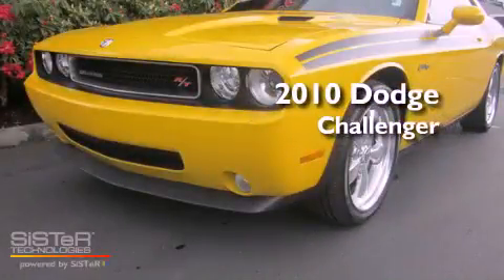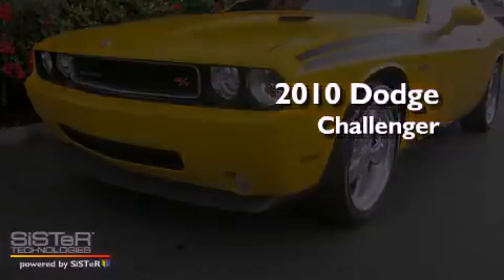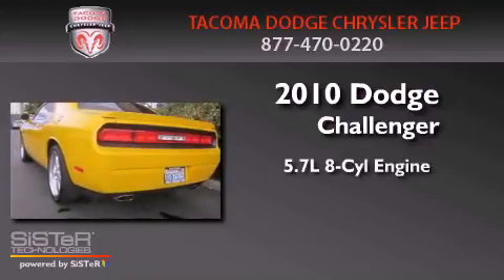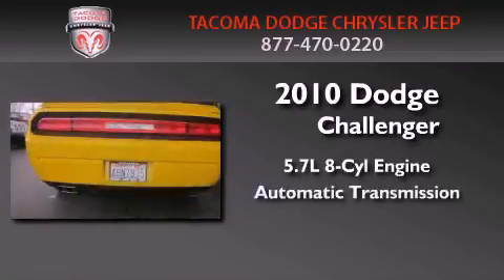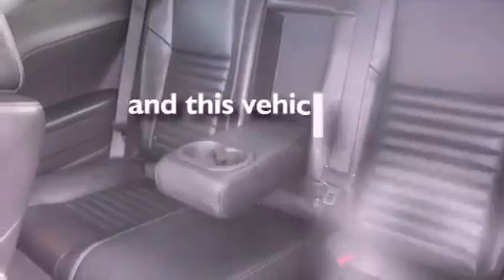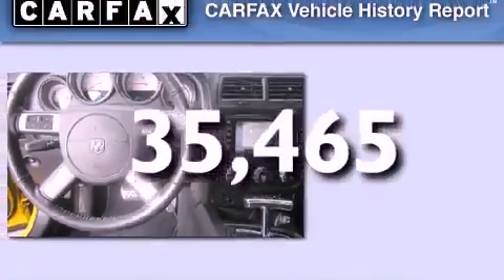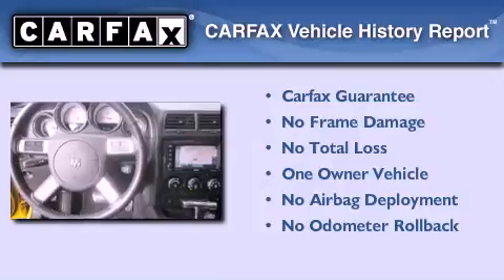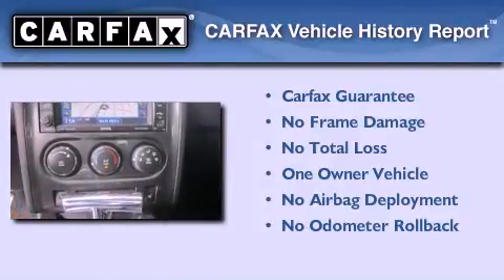Certified 2010 Dodge Challenger Olympia WA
Year : 2010
 Make : Dodge
 Model : Challenger
 Engine : 5.7L V8 OHV 16V
 Trans . : Automatic
 Exterior : Yellow
 Miles : 35,465
 Interior : Black
 Stock : D12563A

 Preowned 2010 Dodge Challenger Tacoma WA